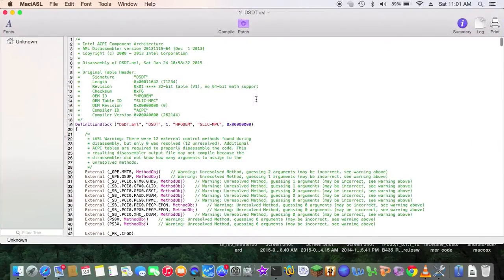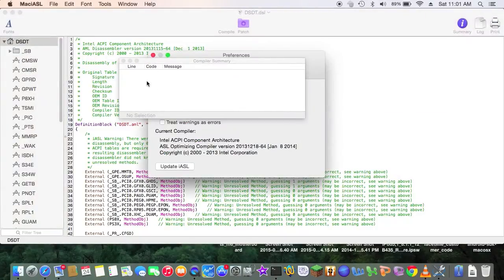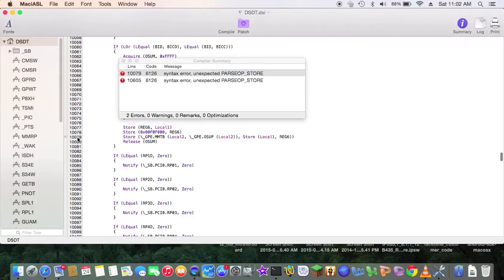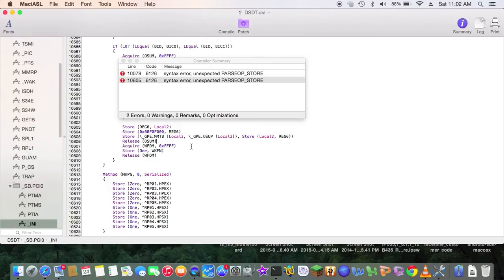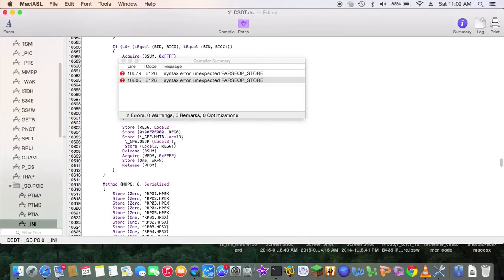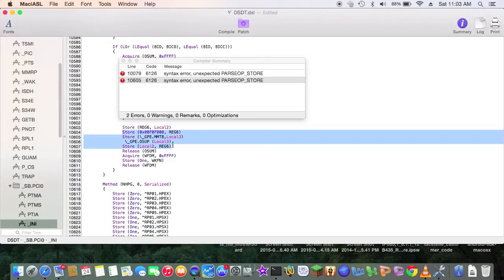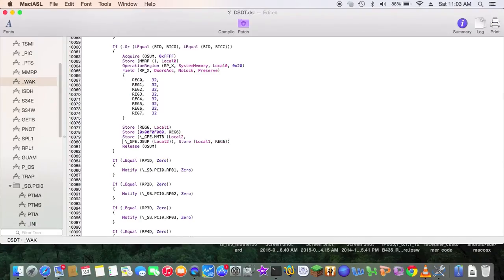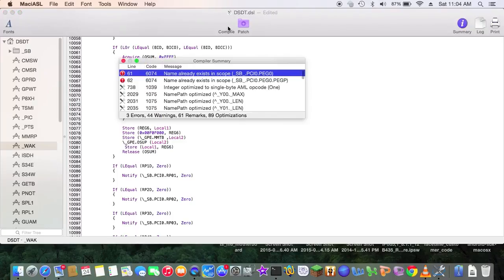How To Fix Code 6126 Syntax Error PARSEOP_STORE DSDT